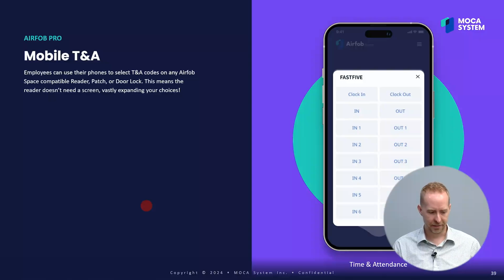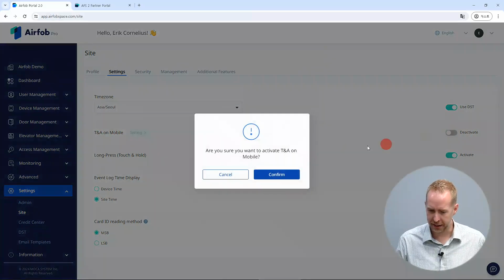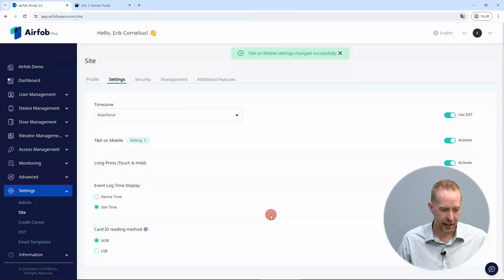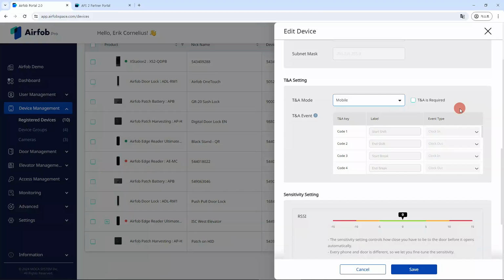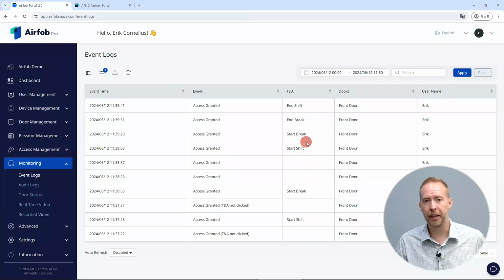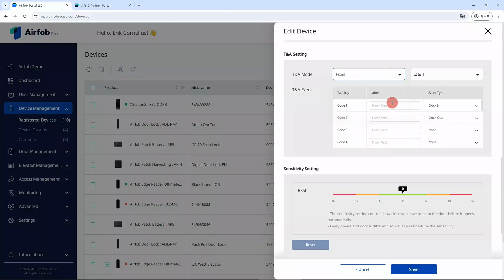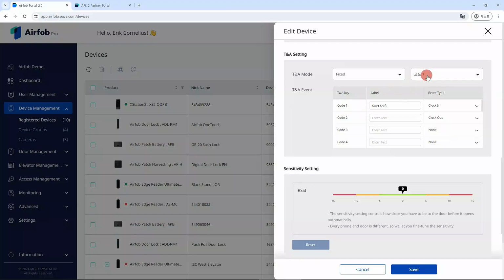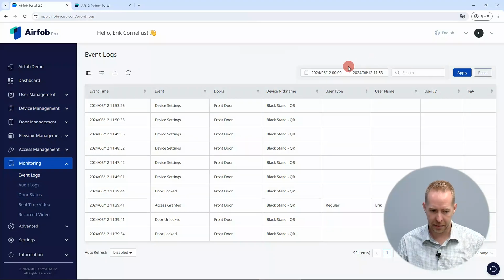Part. 12 | DEVICE MANAGEMENT | Time & Attendance | Airfob Training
In this video, we explore how to utilize the Time and Attendance (T&A) feature in Airfob Space. It’s important to note that while Airfob Space offers T&A functionality, it is not a full-fledged T&A management system. Instead, it allows you to capture specific T&A codes that can be integrated into another system through exports or API.

In this video, you'll learn:

✅ Understanding T&A in Airfob Space:
     ⏺ How Airfob Space captures T&A codes like Start Shift, End Shift, and Entry/Exit Logs.
     ⏺ The importance of exporting logs or using the API to integrate with a complete T&A system.
✅ Setting Up Mobile T&A:
     ⏺ Accessing T&A settings
     ⏺ Activating Mobile T&A and customizing labels for each T&A event, such as Start Shift, End Shift, Start Break, and End Break.
     ⏺ Ensuring that only the labels you set will appear in the app when users are recording their T&A events.
✅ Device-Level T&A Configuration:
     ⏺ Assigning Mobile T&A to specific devices by navigating to Device Management, selecting a device, and configuring T&A settings.
     ⏺ Choosing whether T&A is required or optional for each device, and understanding that Mobile T&A settings are site-wide and not editable per reader.
✅ Viewing T&A Event Logs:
     ⏺ Monitoring T&A events alongside access logs in the event logs section.
     ⏺ Customizing table columns to prioritize the display of T&A events for clearer visibility.
✅ Exploring Other T&A Options:
     ⏺ Disabled: No T&A data will be collected.
     ⏺ By Schedule: Setting a specific schedule to determine clock-in and clock-out times based on predefined periods.
     ⏺ Fixed: Assigning a specific T&A code to a reader, making it a dedicated clock-in or clock-out reader, useful for setups with separate readers for each event.
✅ Finalizing and Exporting T&A Data:
     ⏺ Saving your T&A settings to ensure they take effect.
     ⏺ Exporting T&A logs to a CSV file from the event logs for integration with other systems.

This video provides a detailed guide on setting up and using T&A features in Airfob Space, helping you efficiently manage attendance data and seamlessly integrate it with external T&A systems.